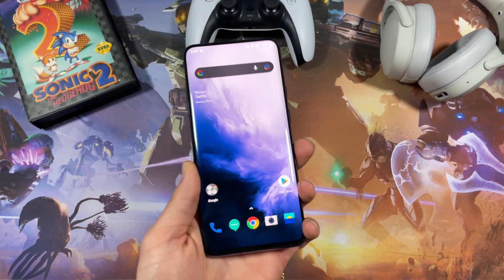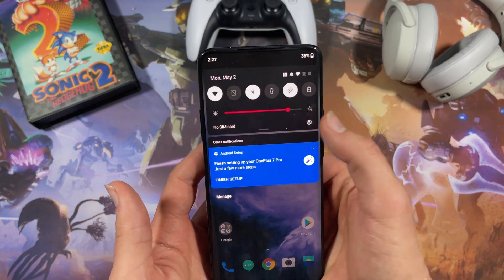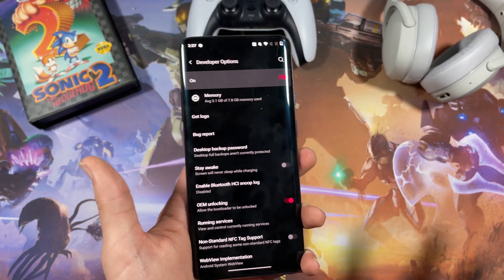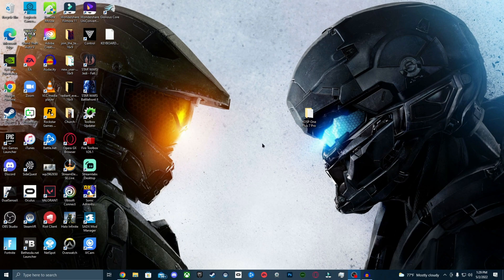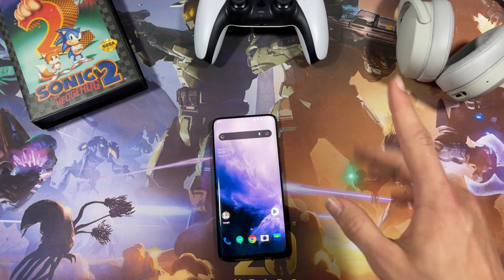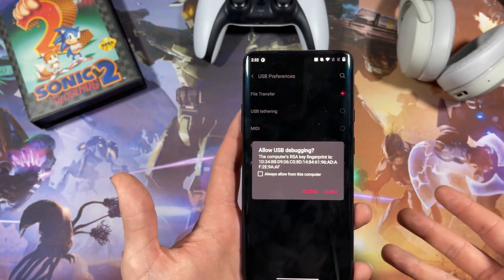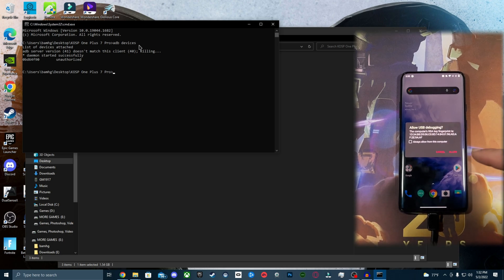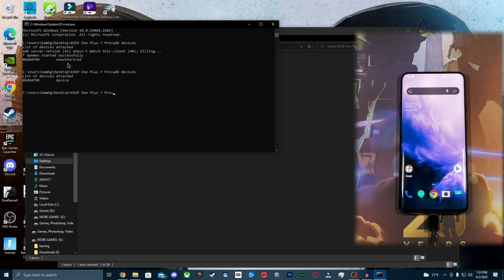How to Flash/Install KOSP (Android 12) to OnePlus 7 Pro - 2022 Guide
CMD Line: fastboot update --skip-reboot --skip-secondary